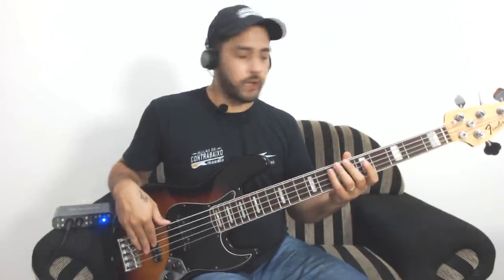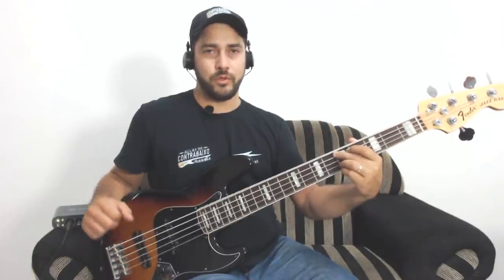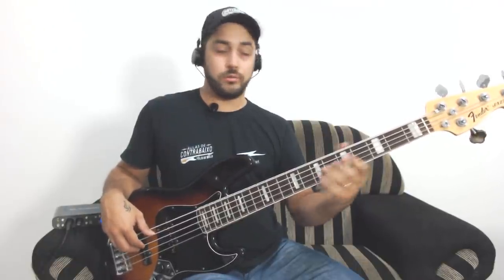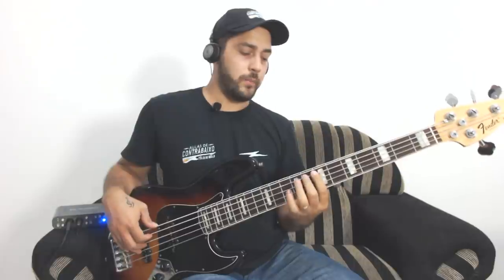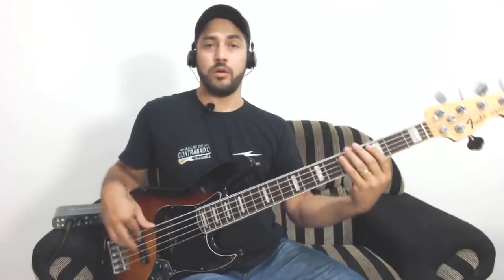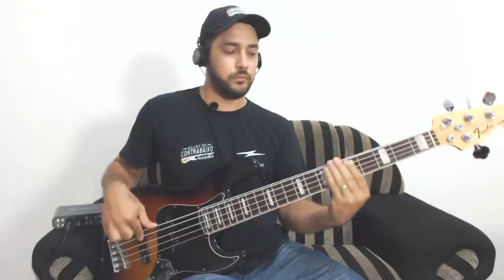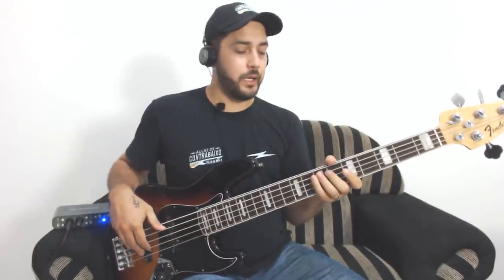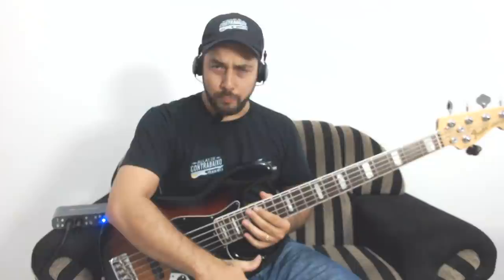Forró no Baixo | 5 Variações (Frases/Groove no Baixo) | Vídeo Aula | Contabaixo Online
▷ Curso de Baixo:
✅ Aprenda a Tocar Baixo com Túlio de Melo: